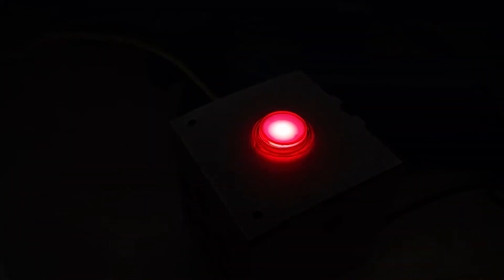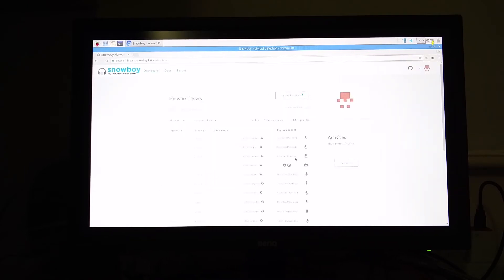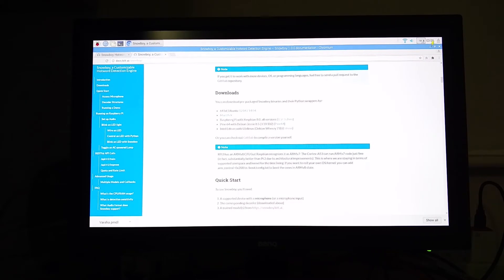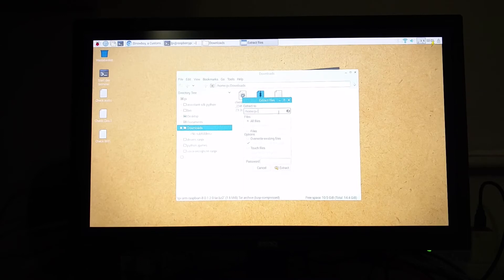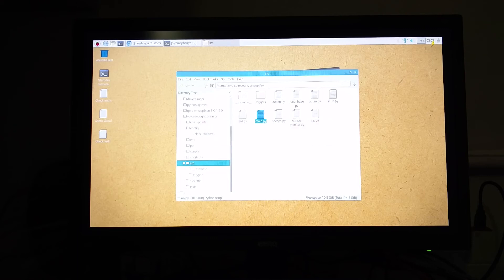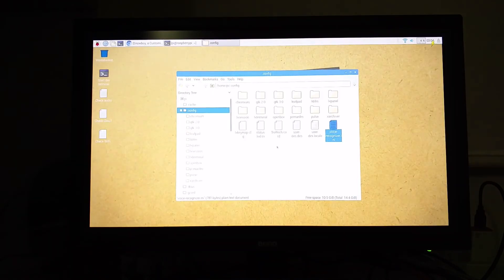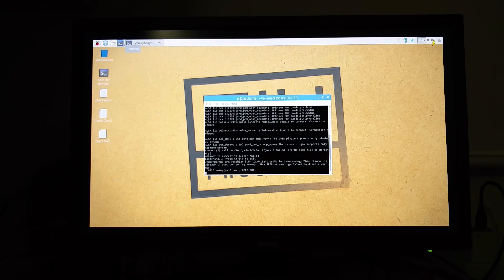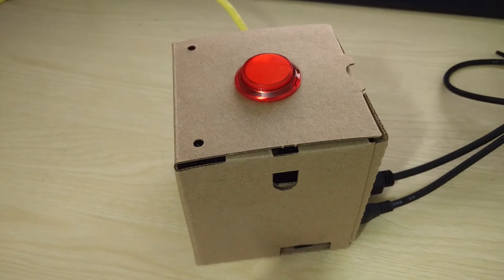Create Custom Wake Word For AIY Projects Kit | Voice Activate Google Assitant on Raspberry Pi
Using Snowboy, create custom wakeword for AIY projects kit.

Command for Atlas installation: sudo apt-get install libatlas-base-dev

Apologies for exposure and audio issues